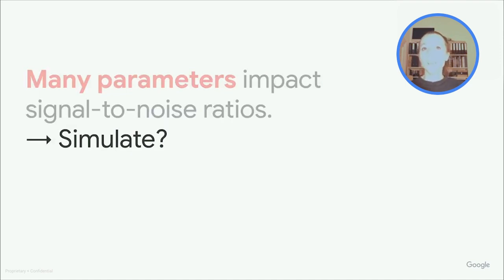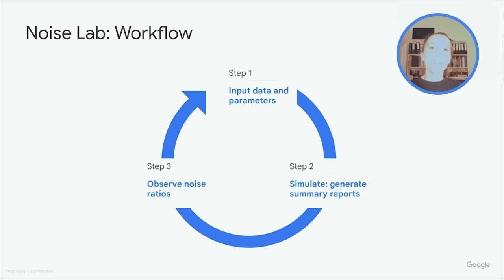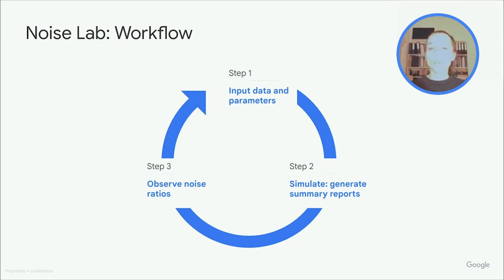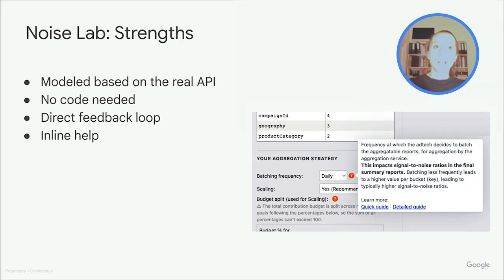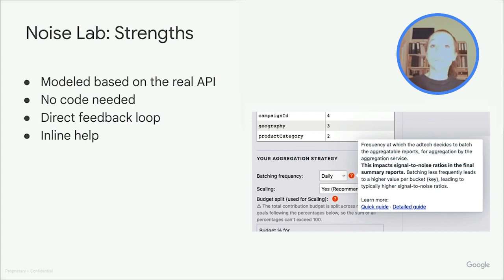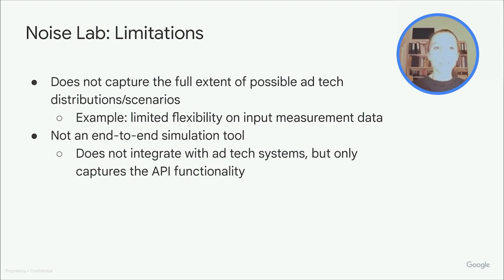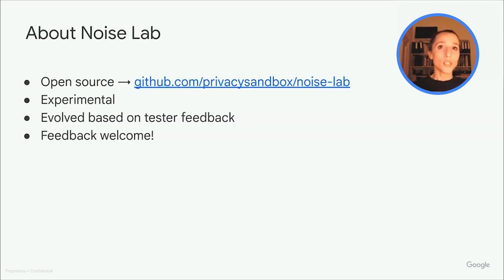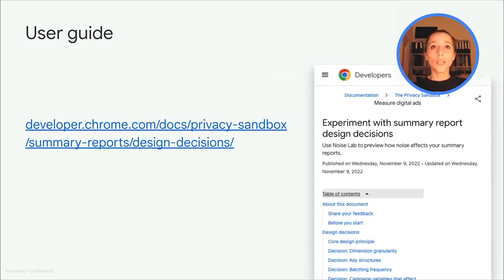Noise Lab: Introduction